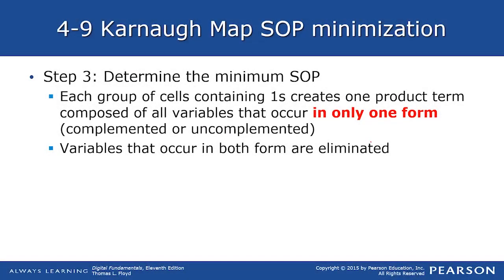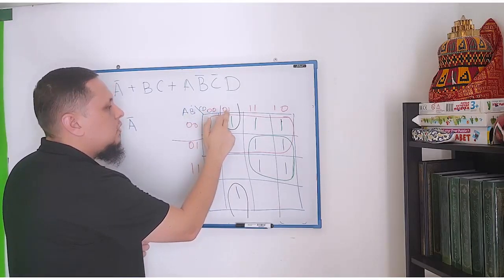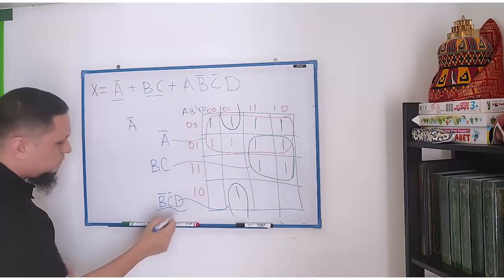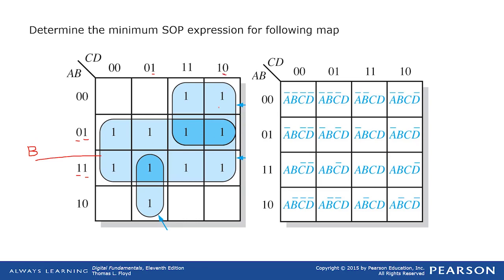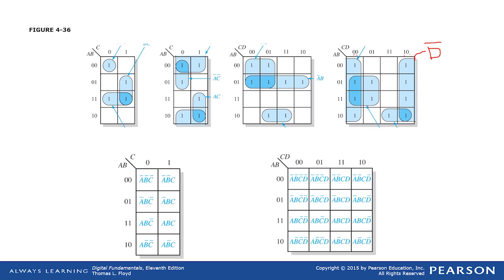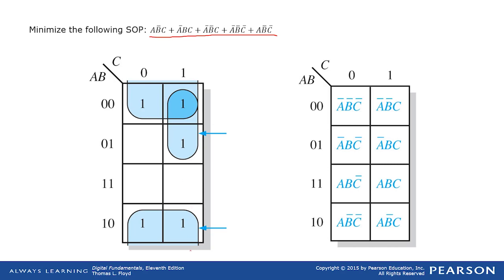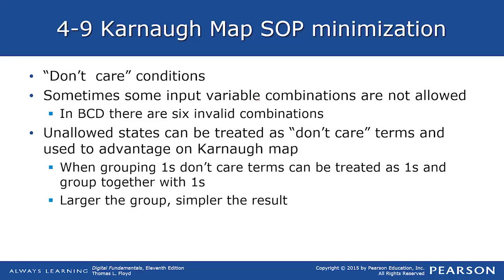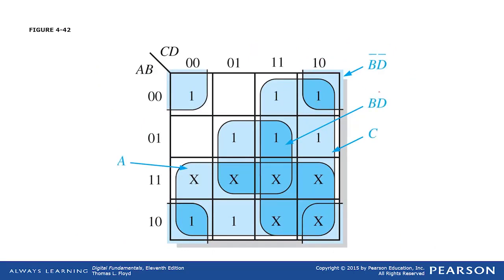4 9 3 Karnaugh Map minimization SOP